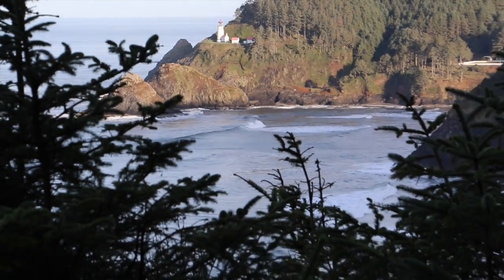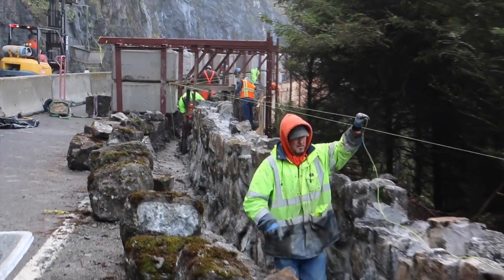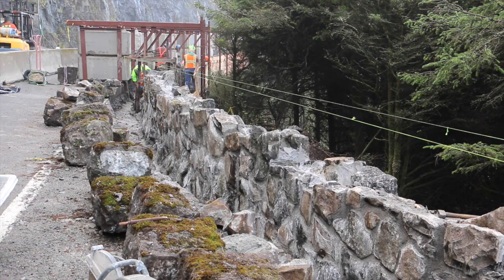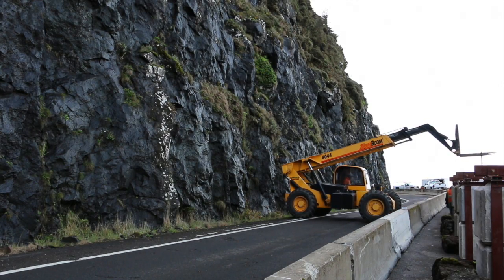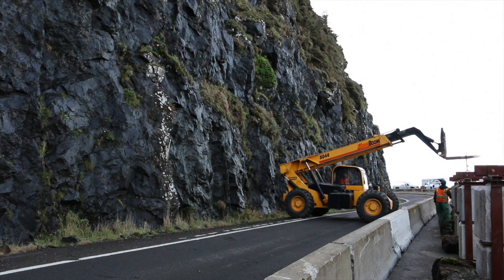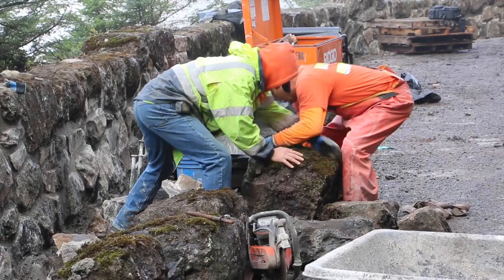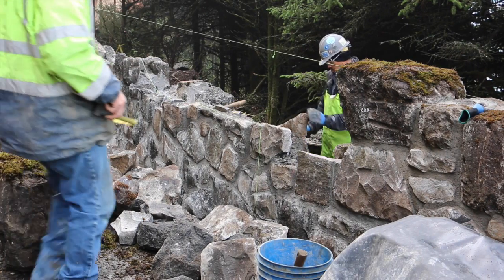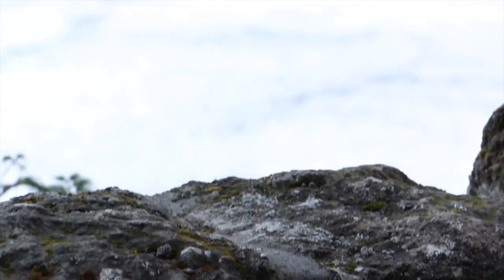US 101: Sea Lion Point Rock Wall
Sea Lion Point Rock Wall is a historic rock wall along US 101 on the Oregon Coast.  This project will rebuild and restore the structure.